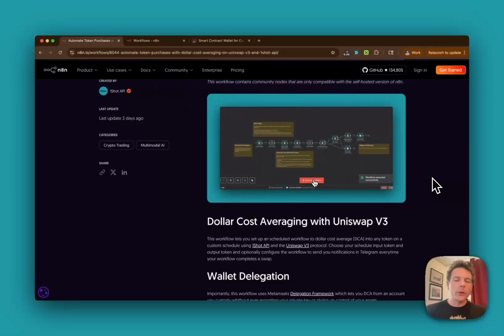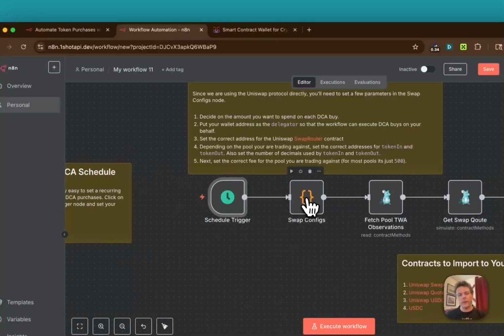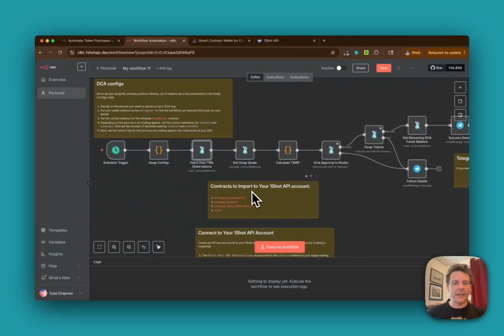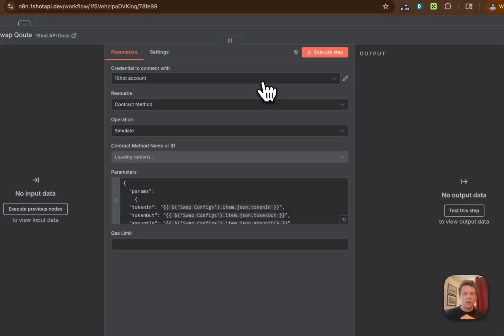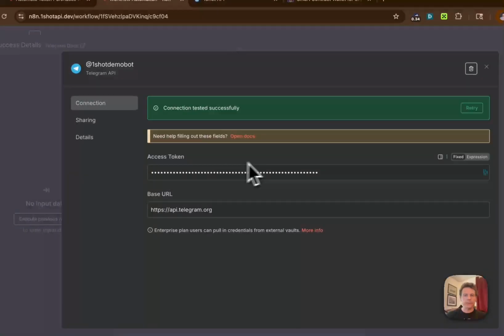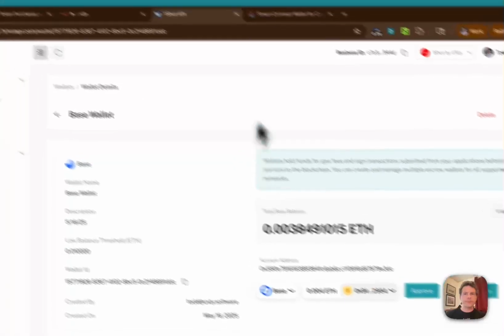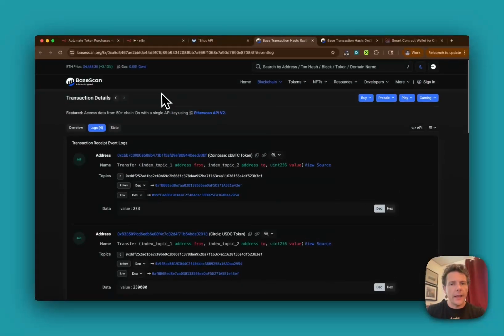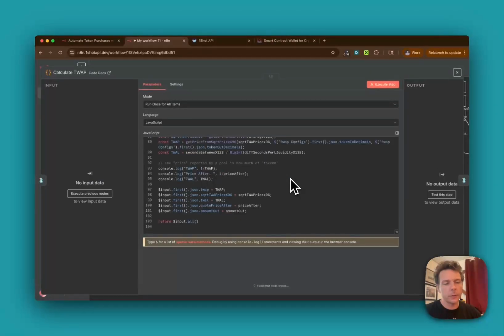Automated Dollar Cost Averaging with n8n and MetaMask's Delegation Framework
This tutorial shows you how to run your own Dollar Cost Averaging workflow in n8n that purchases tokens via the Uniswap V3 protocol. The workflow uses MetaMask's Delegation Framework to relay transactions through 1Shot API so that you don't have to export your private keys or give up control of any of your assets to a 3rd party.